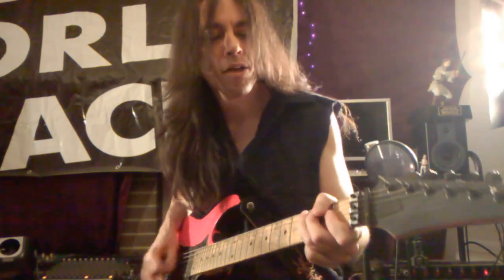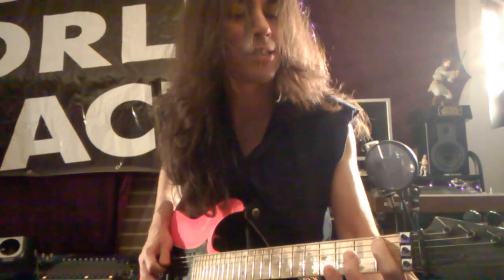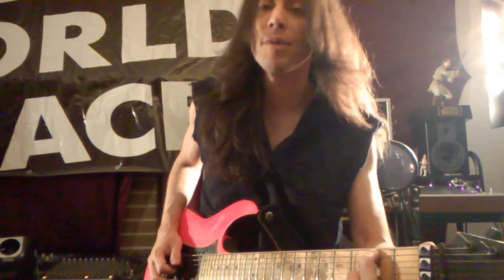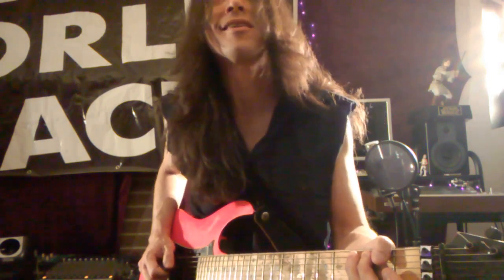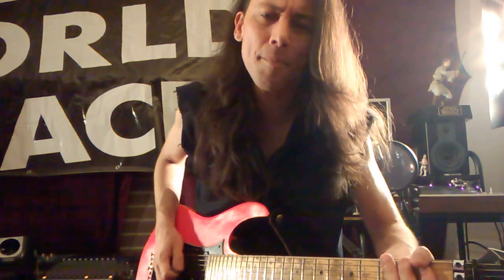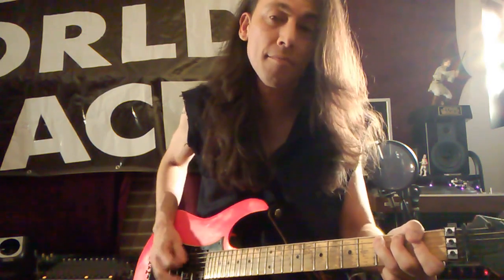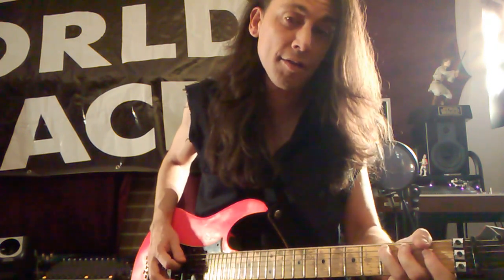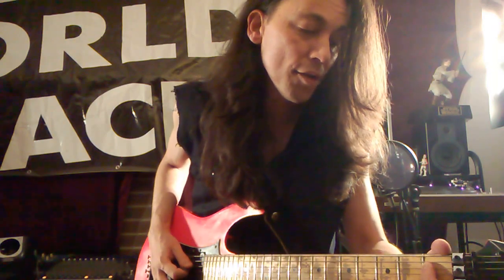Hung Jury - Get Off My Back (guitar tutorial)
A main riff guitar lesson of Hollywood Strip Kings, Hung Jury.